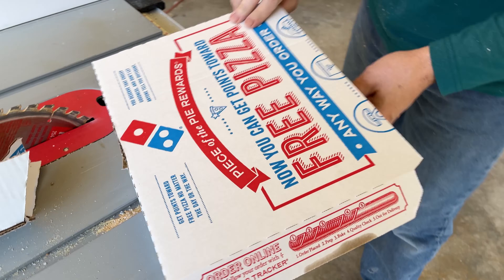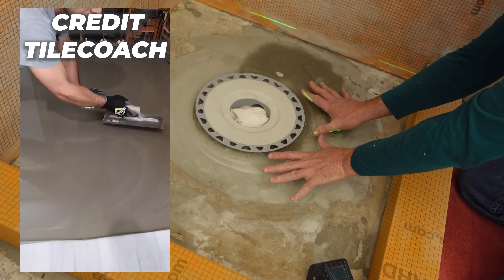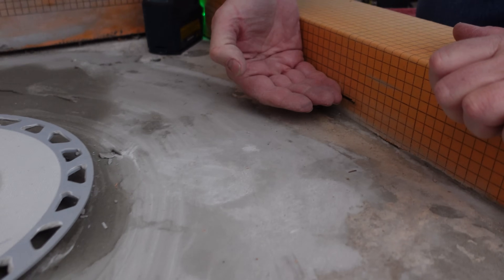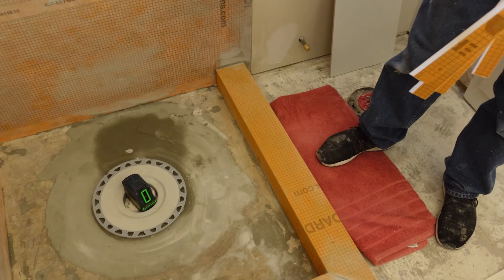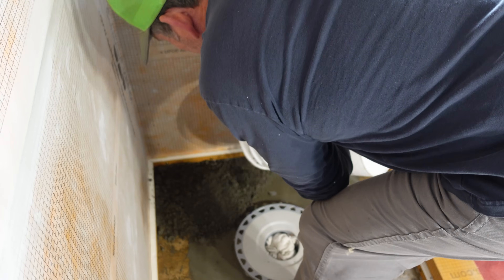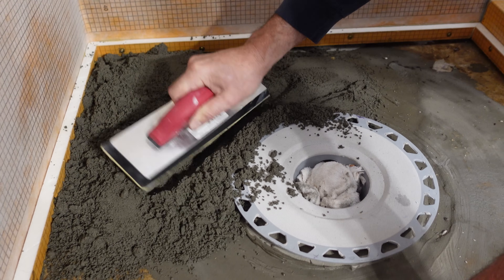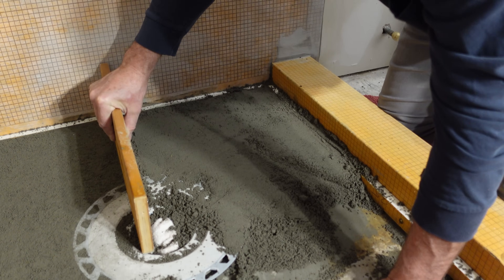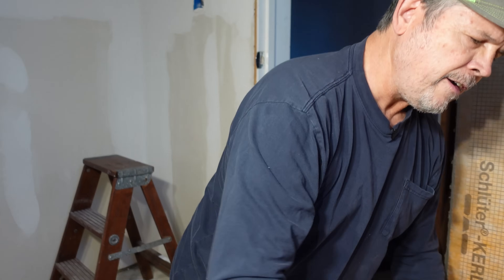HOW TO BUILD a PERFECT Shower Pan PRE-SLOPE (Great for DIYers)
Hey Gang!
We're really excited to bring you this video,  we feel like it's a fool proof, DIY friendly pre slope method that can help tackle one of the most intimidating steps on a shower project. All you need is some foam board and a saw and you can make a slope that would pass as professional any day of the week! If you have any questions feel free to drop em down below.

Studpack.com